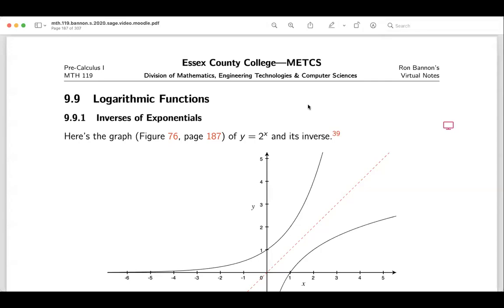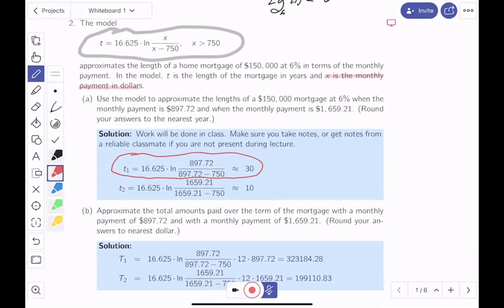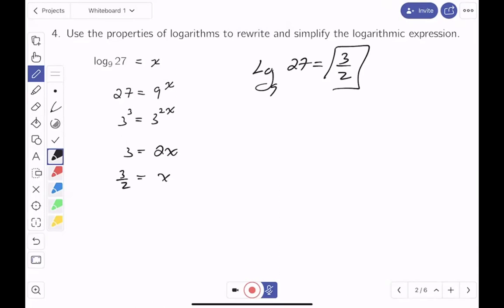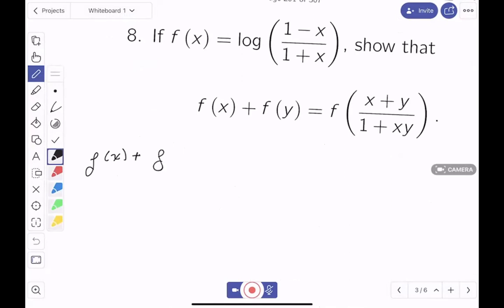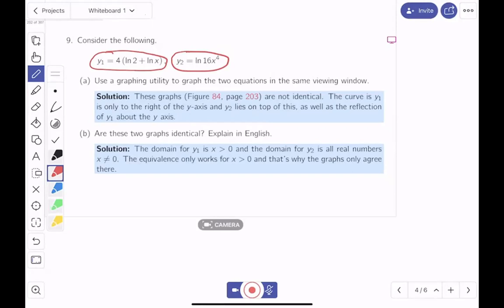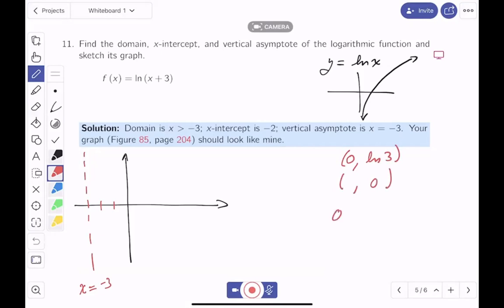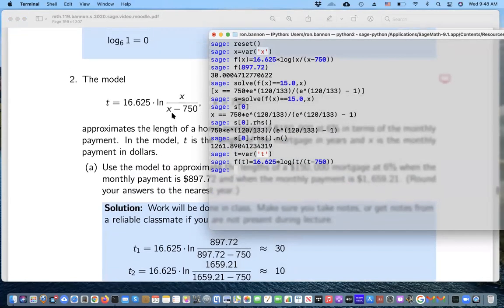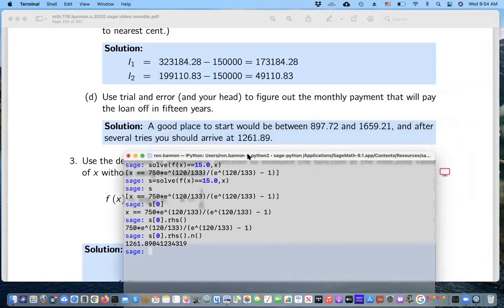07 mth119 week 09 hw 02